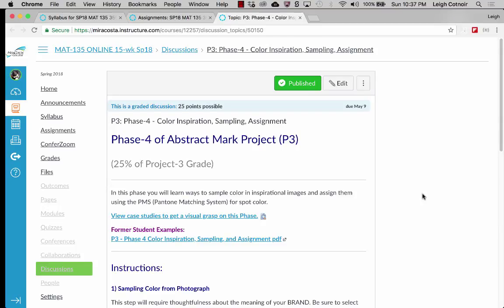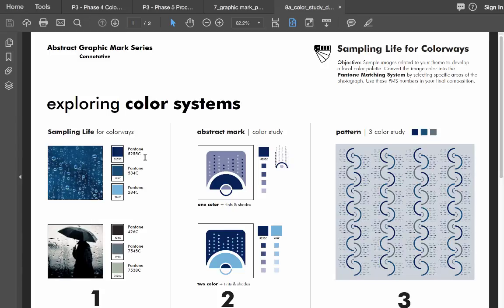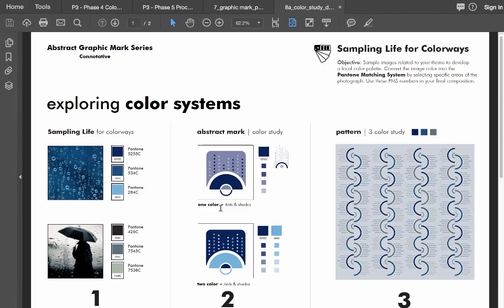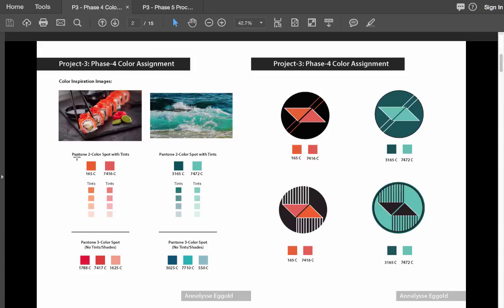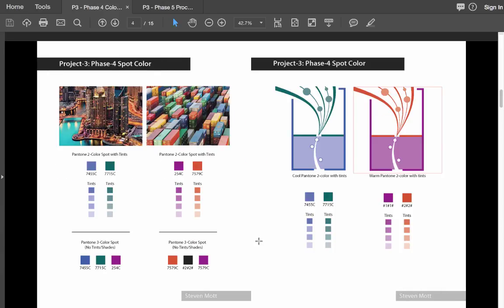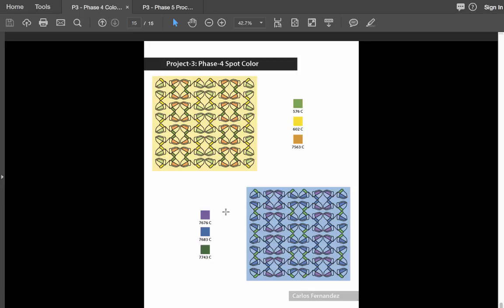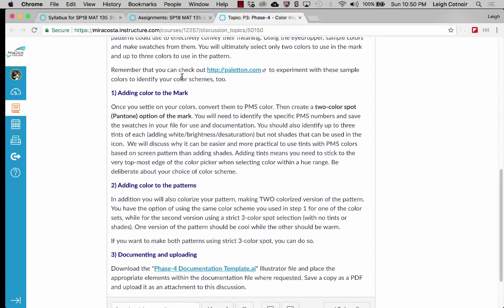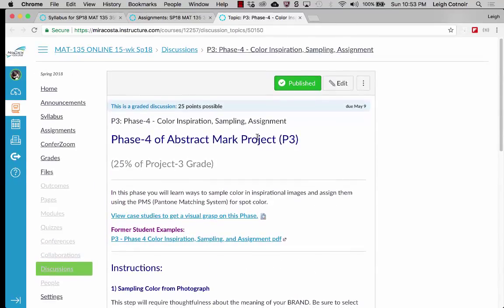Abstract Mark Project Introduction - Phase 4 Color Inspiration, Sampling, & Assignment